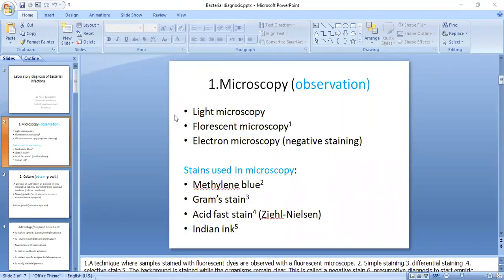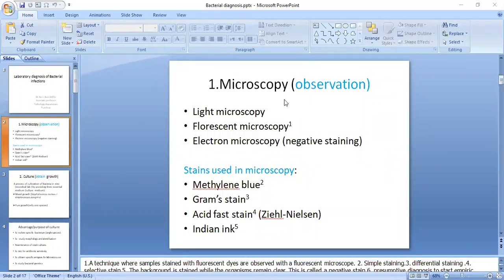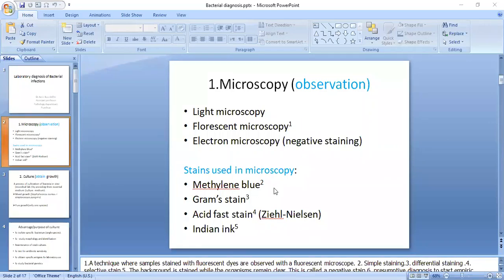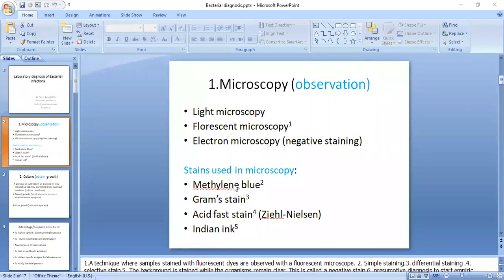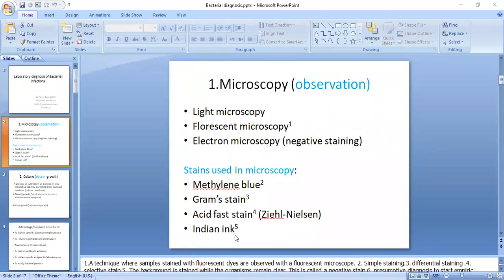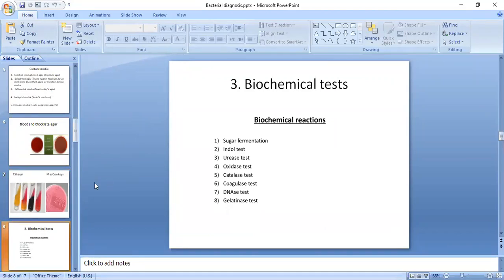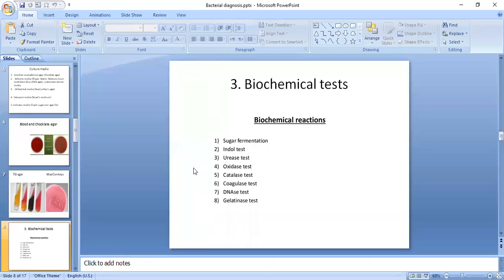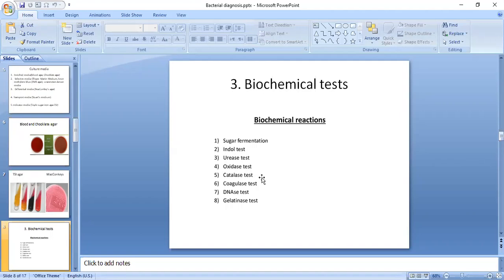Laboratory Diagnosis of Bacterial Infections ( part 1) DPT Third Year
Dr Amir Bux
I started youtube channel to help needy students in this pandemic.
My major subjects are Bacteriology , Virology and Parasitology.
I work as a Assistant Professor  at Peoples University of Medical and Health Sciences For Women (PUMHSW).
If you need any help ask me in the comment section.